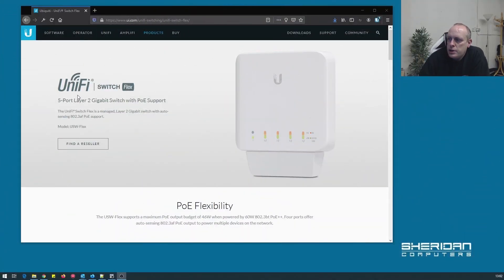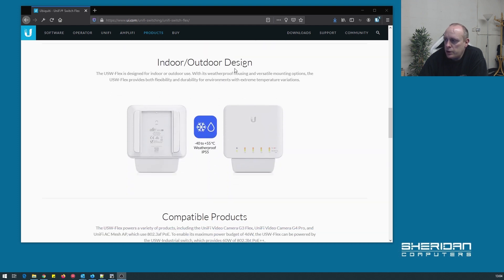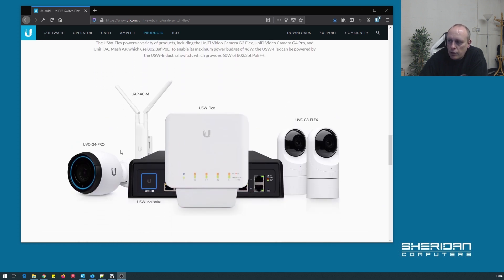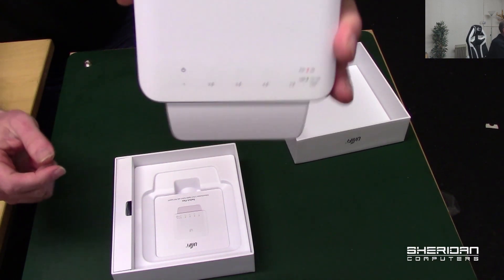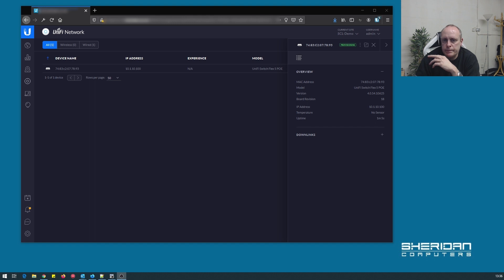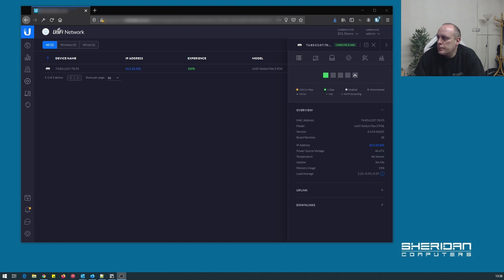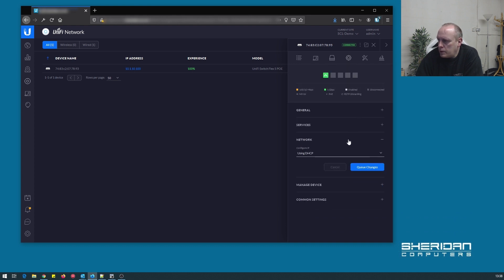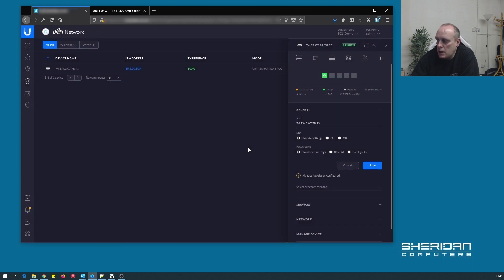Ubiquiti UniFi USW-FLEX 5 Port Indoor/Outdoor Gigabit Switch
A look at the UniFi USW-FLEX 5 Port Gigabit switch from Ubiquiti suitable for both indoor and outdoor scenarios.